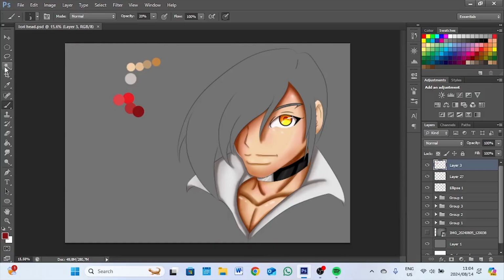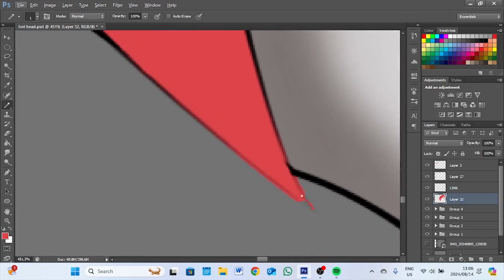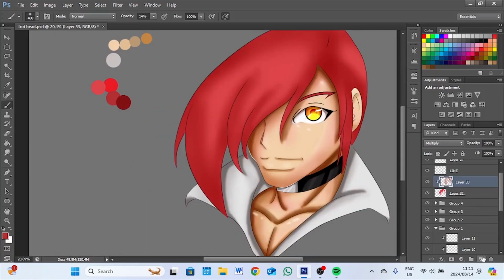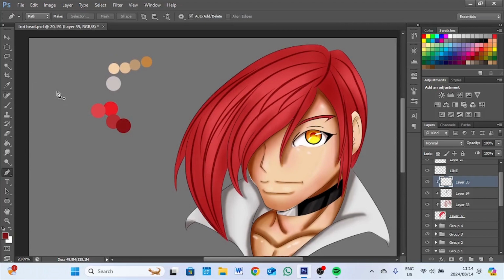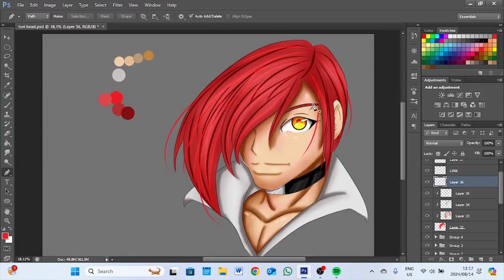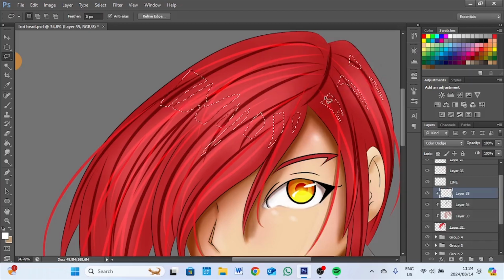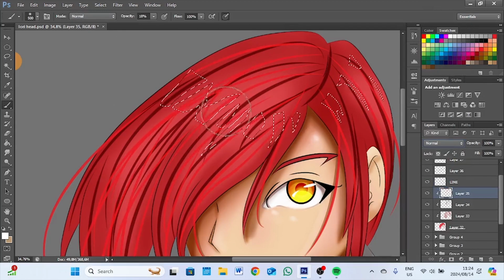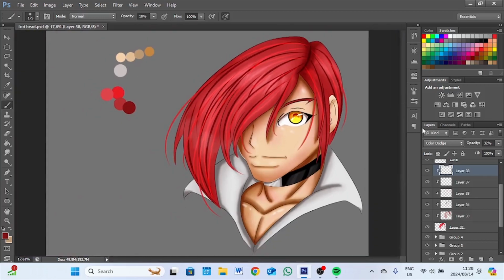How I Shade Hair Digitally With a Mouse For Beginners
Yo, I try speaking again and sorta explain How I Shade Hair Digitally With a Mouse by drawing some fan art of Iori Yagami from King Of Fighters.
I'll try to walk you through some techniques I use for achieving basic hair shading in Adobe Photoshop CS6 using only the mouse.
I'm making an attempt to stream on Twitch so You can find me doing artwork there.
Equipment. I guess??
A PC from the stone age
Photoshop CS6
And. Mouse